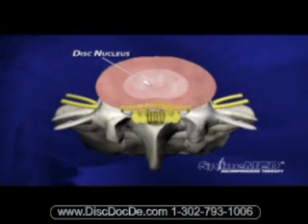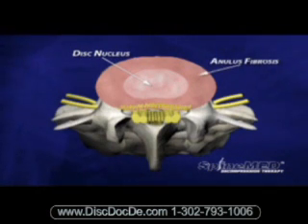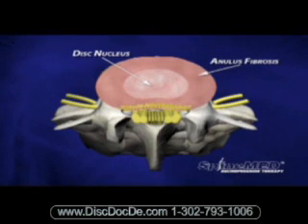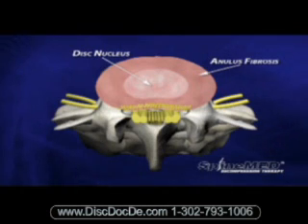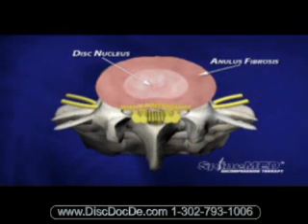Auto Accident Delaware Auto Injury Relief Whiplash Pennsylvania Back Pain Neck Pain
Dr. Patricia Wendel is very experienced, kind and caring. Voted best chiropractor in the Delaware area.

Ask about our new customer discount